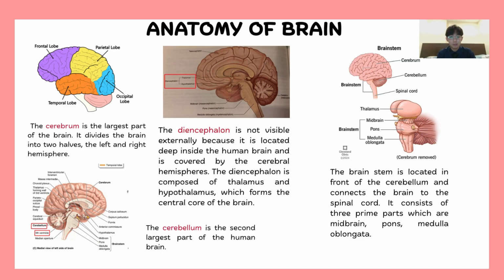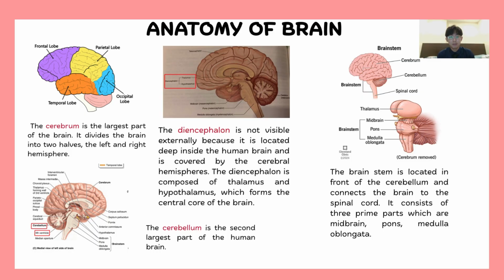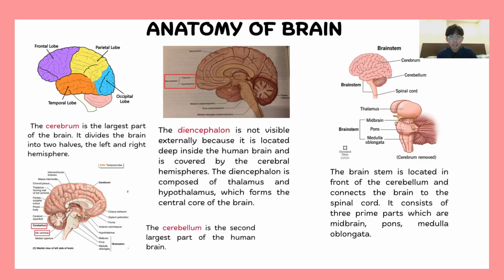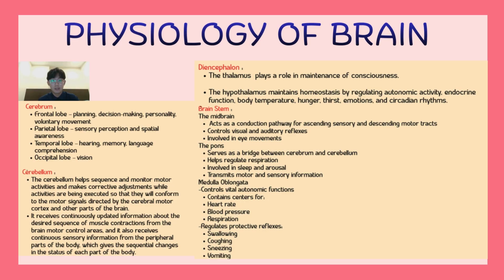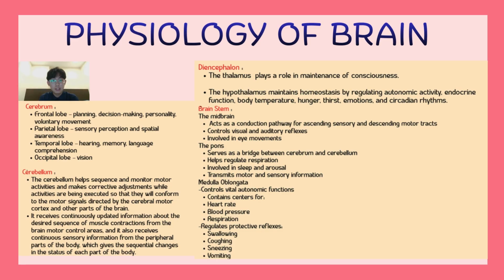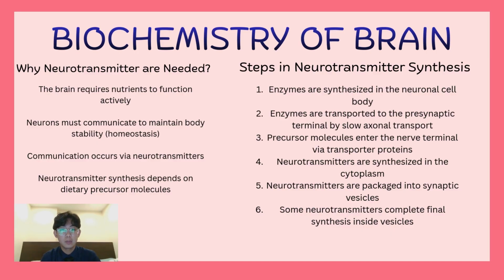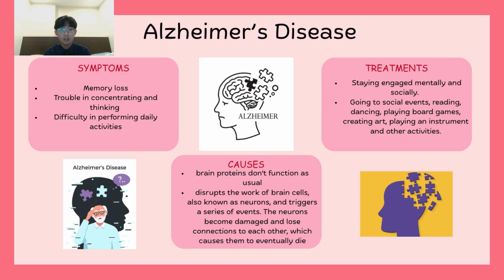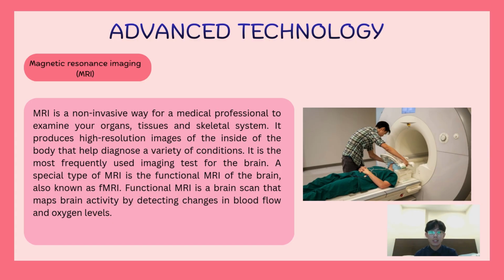8.2 JADRIEN CHUNG. BM25110075. BRAIN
MM10208 SSM ASSIGNMENT
JADRIEN CHUNG
BM25110075